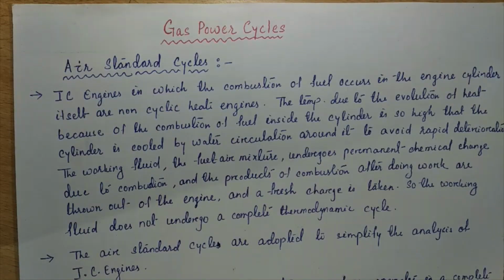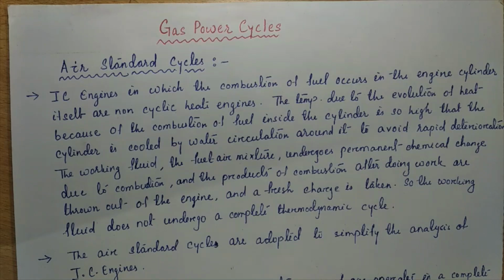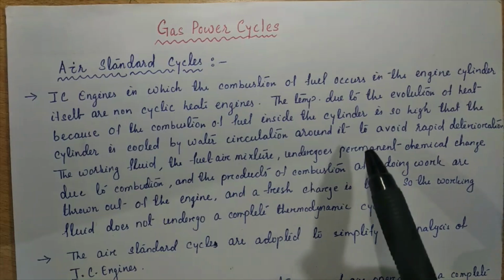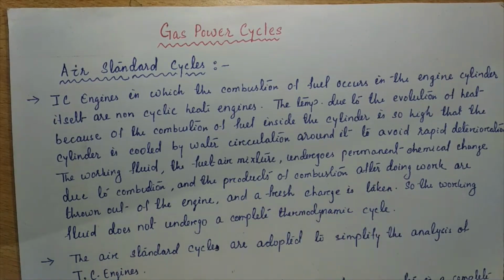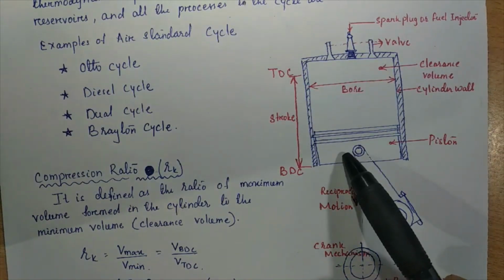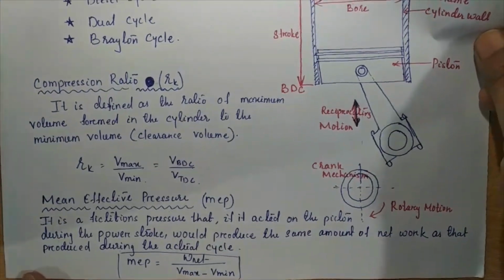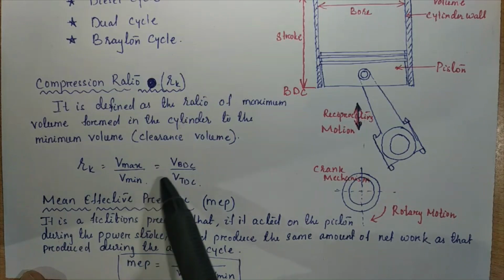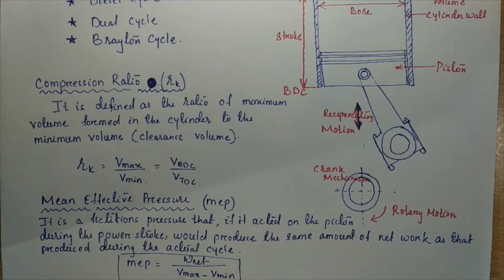GAS POWER CYCLE :LECTURE-9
Gas Power Cycle , Air Standard Cycle , I C Engine , Compression Ratio , Mean Effective Pressure